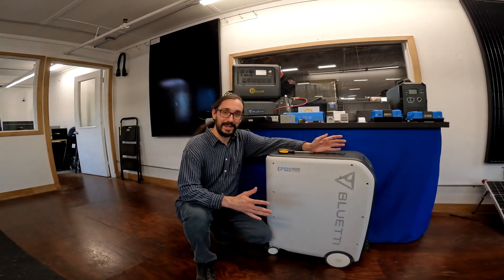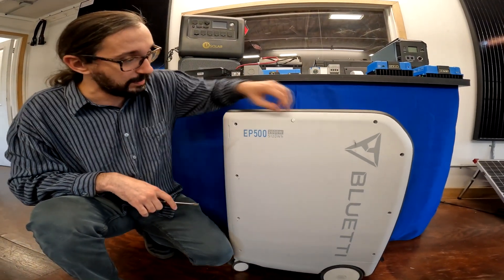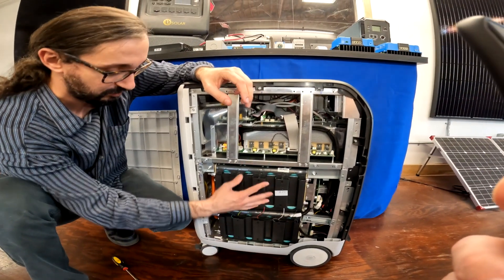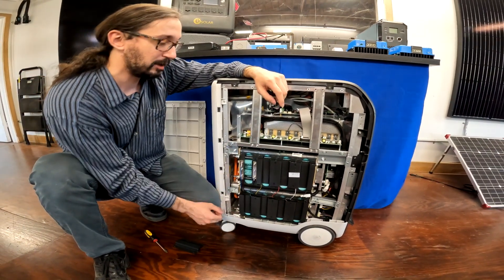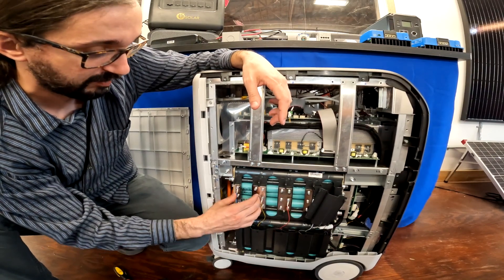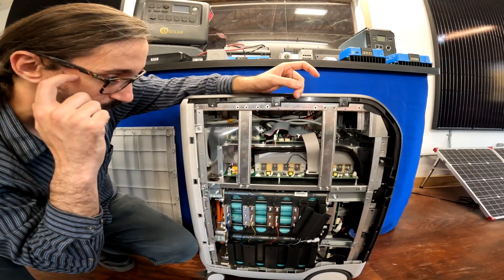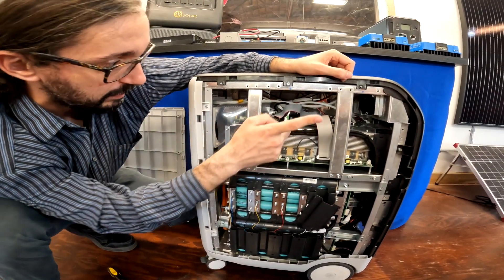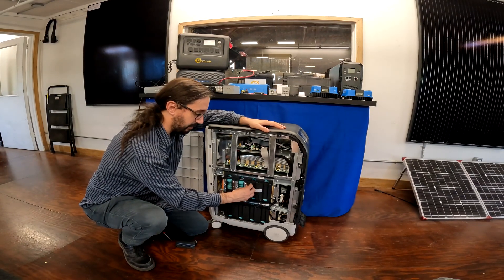Inside an Bluetti EP500 solar power station!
John takes a look inside the Bluetti EP500 power station. Check our website for all your off-grid solar needs!